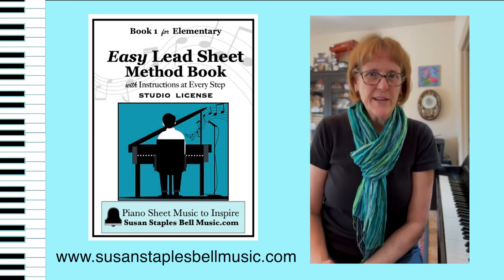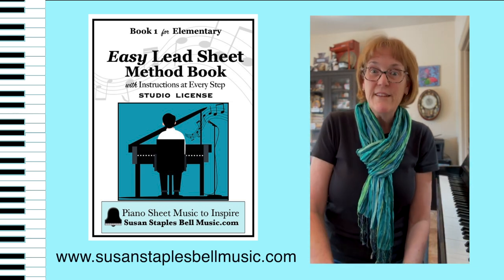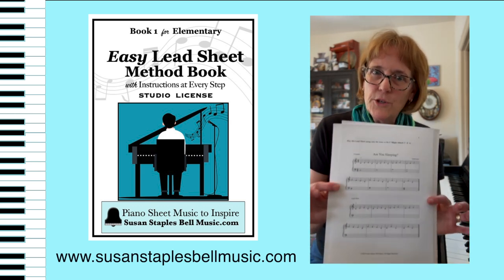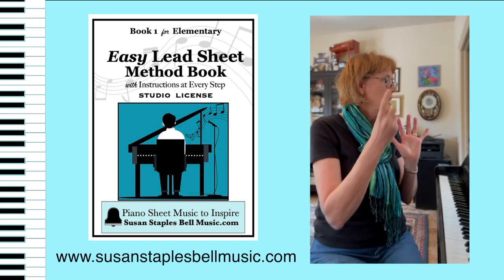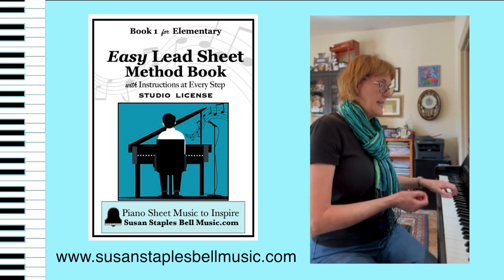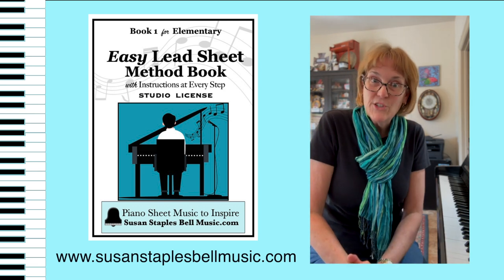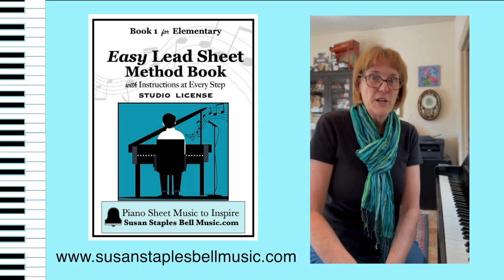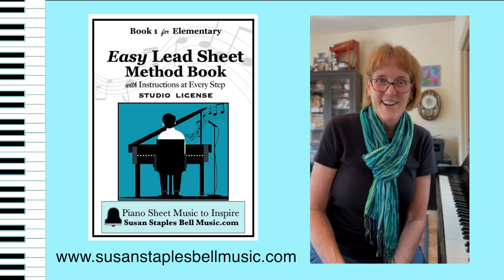Easy Lead Sheet Method Book: Elementary Ideas by Susan Staples Bell Music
Have you ever wanted to play from Lead Sheets but it seemed too overwhelming?   Let’s make it really easy -  Learning Lead Sheets doesn’t have to be complicated.

This video gives you great tips for using Easy Lead Sheet Method Book in your Piano Lessons focused on Younger Learners.
🎶 Use the Easy to Print Pages in the Resource section for QUICK lessons:
Each page the learning example, Lead Sheet, and concept to be taught as the Title.
🎶 Use the Free Backing Tracks as repetition of learning.  Each Lead Sheet (in the Instruction part of the Book) plays 4 times for plenty of practice.

Hi! My name is Susan Staples Bell. I'm a composer/arranger and I've been a Piano Teacher for over 30 years.

Here you will find sheet music and resources for Church Musicians, Piano Teachers & their students, and Adult Recreational Learners- all available for instant Download.